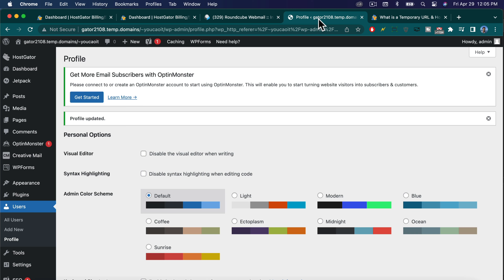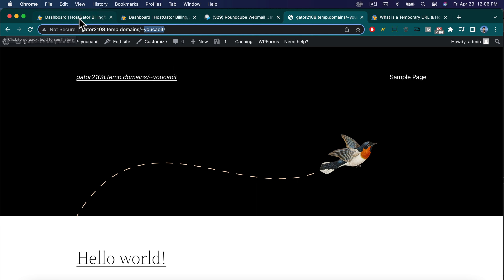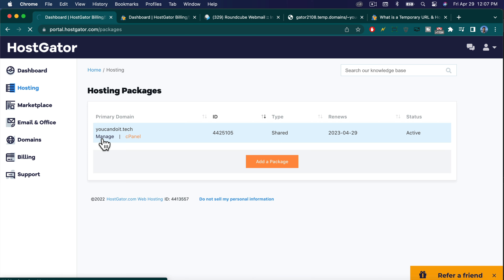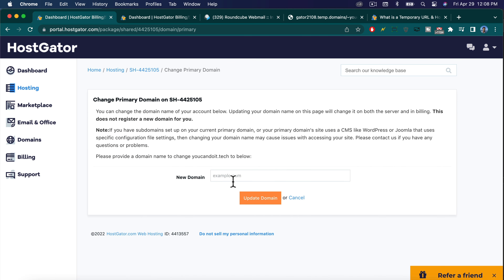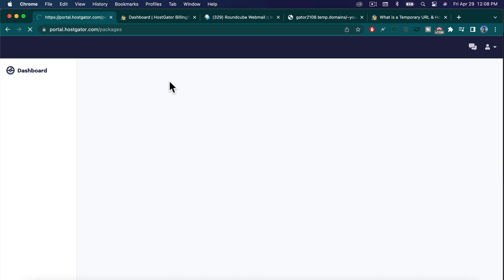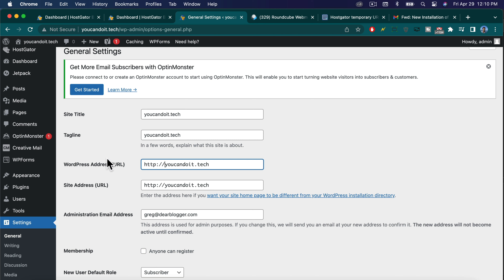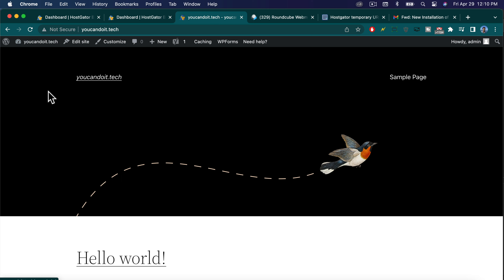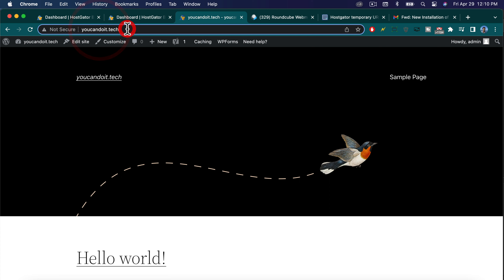Remove Temporary Domain at HostGator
Learn how to remove the temporary domain at HostGator and put your real correct domain name on your website.